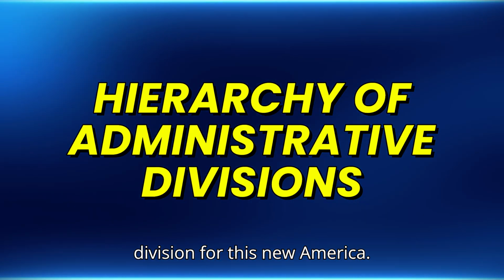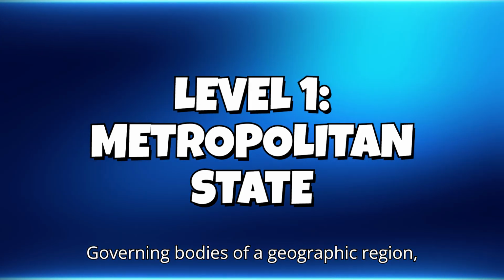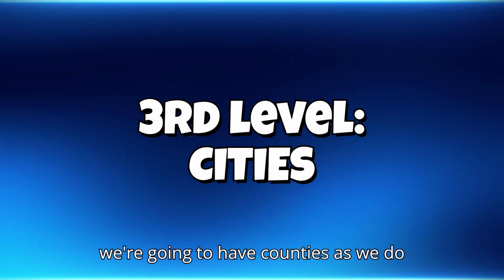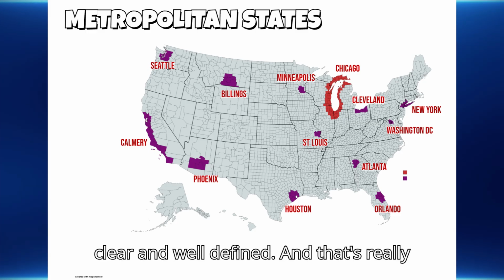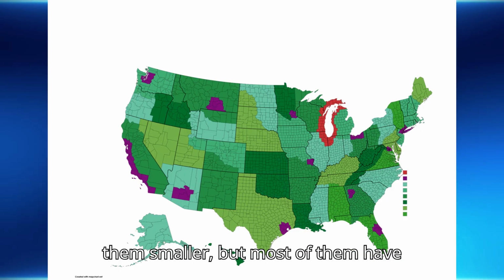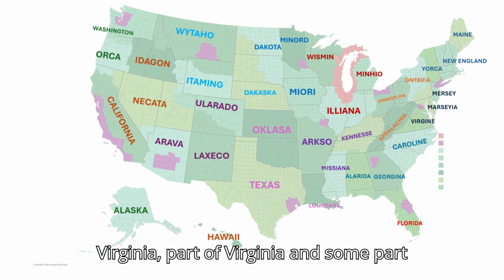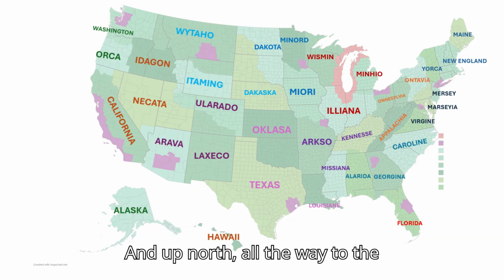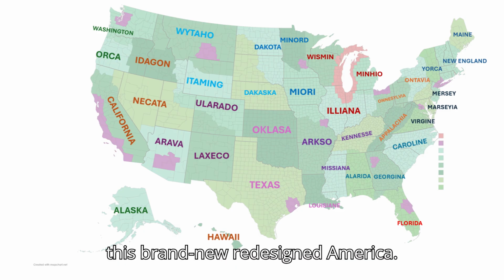What if America moved its capital to Chicago?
What if America moved its capital to Chicago and let Illinois redraw state boundaries? This is what a new America would look like.